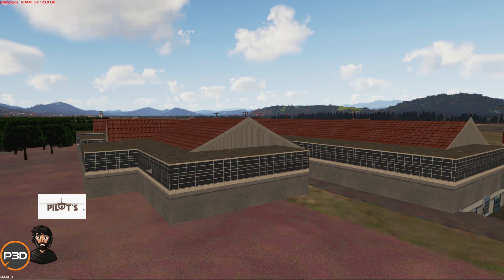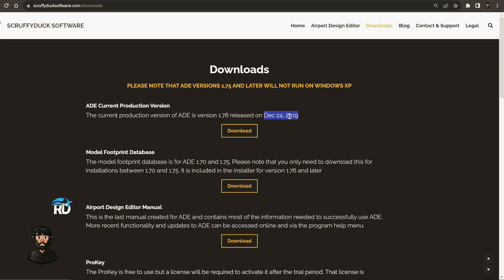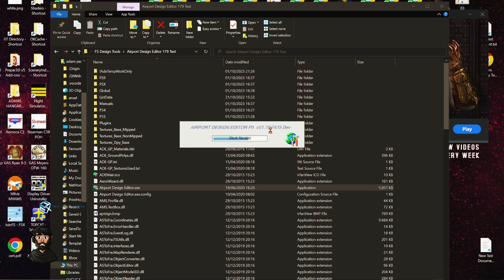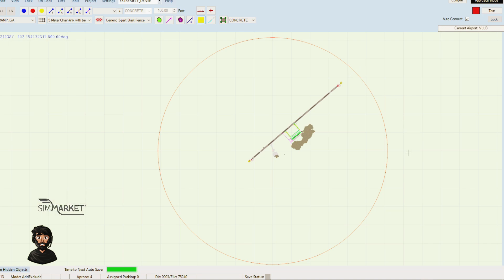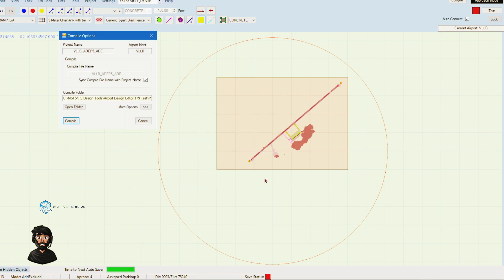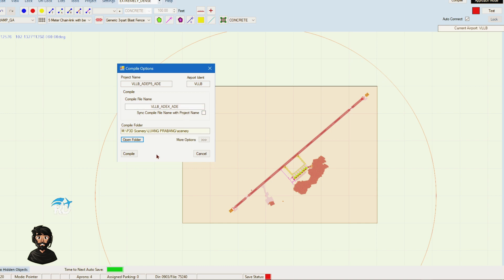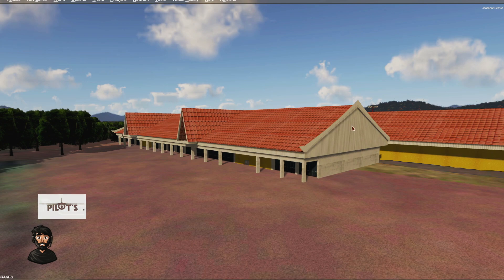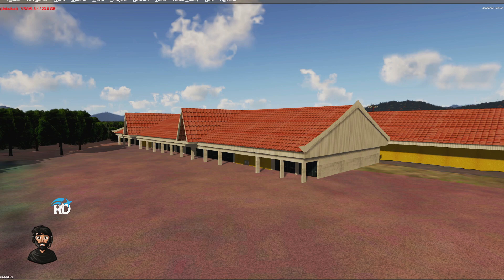P3DV5 How to remove Default airport assets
PLANS FOR THE FUTURE:
2021:
- 4tb SSD Drive replacement and 4tb SSD additition

My PC Hardware Specs:
Installed Memory: Corsair 64GB DDR4 Core Speed 3200Ghz
Graphics Card: Nvidia RTX 3090 Core Speed 1860 MHz: 24Gb
Motherboard: ASUS Motherboard